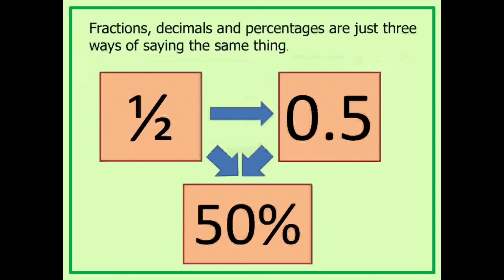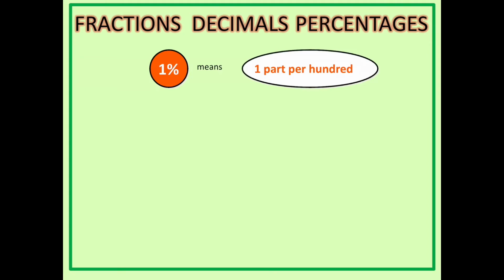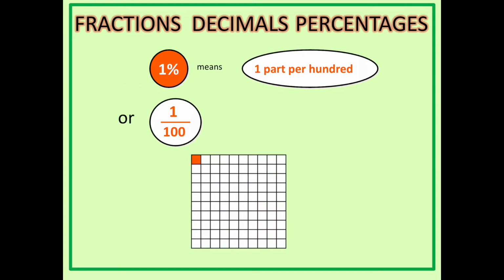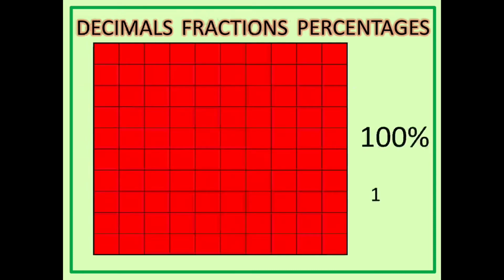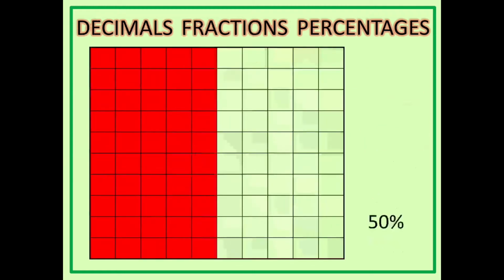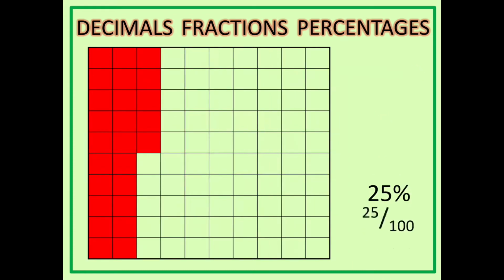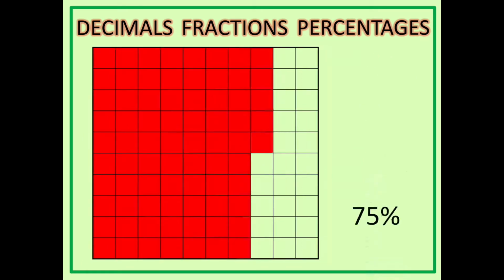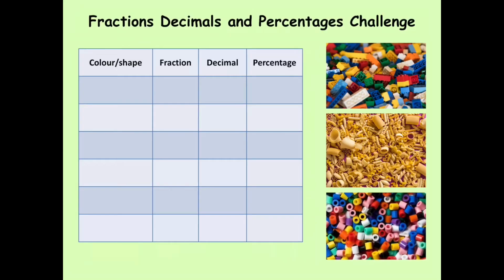Second level numeracy - equivalent fractions decimals and percentages